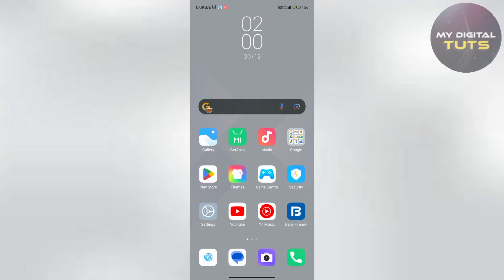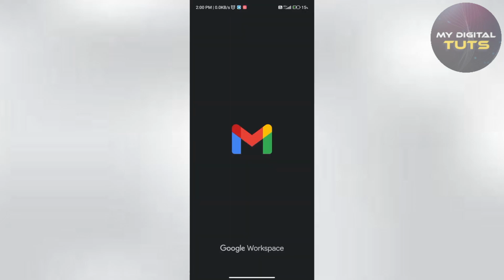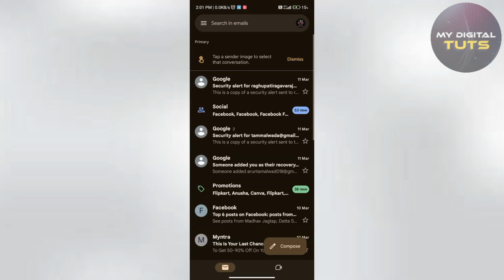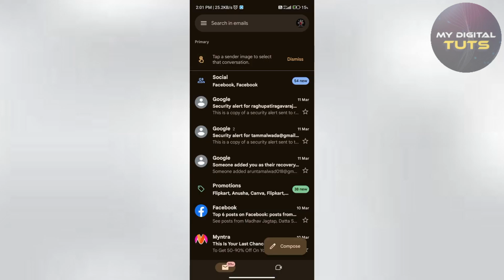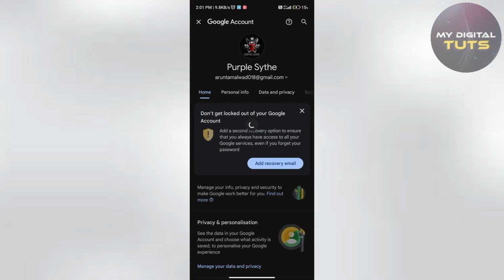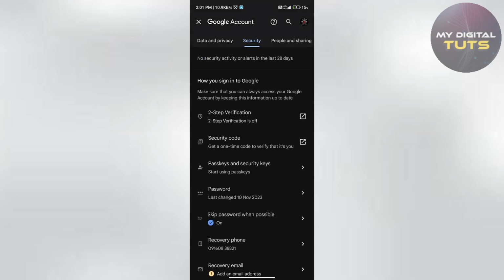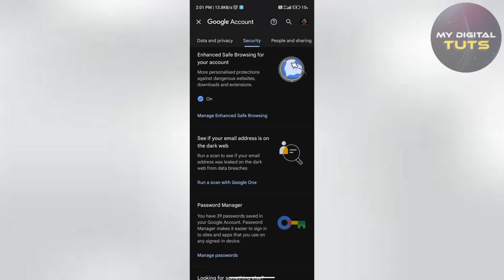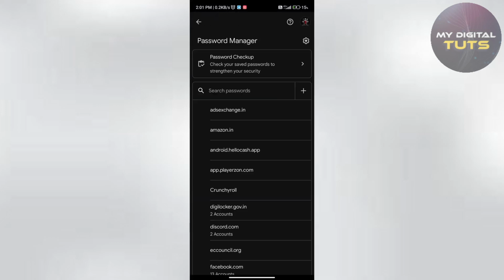How To Find Username And Password On Instagram 2024(SIMPLE)